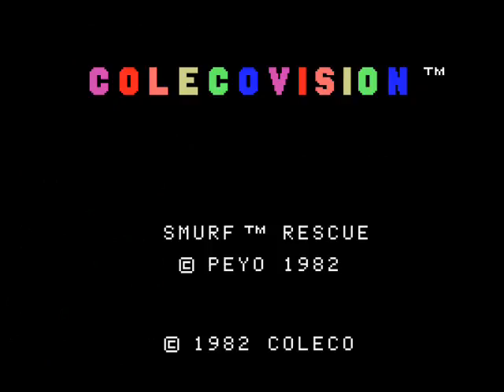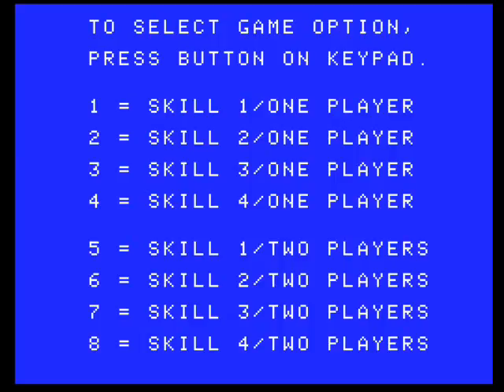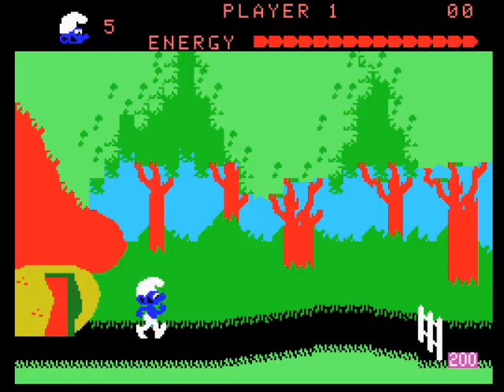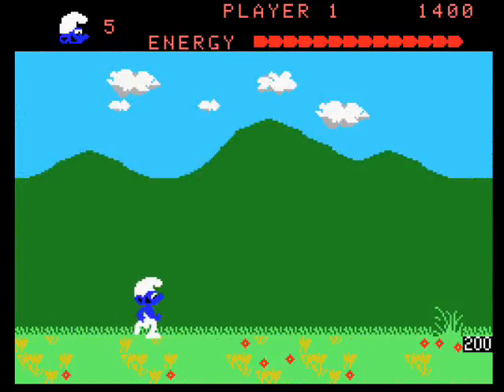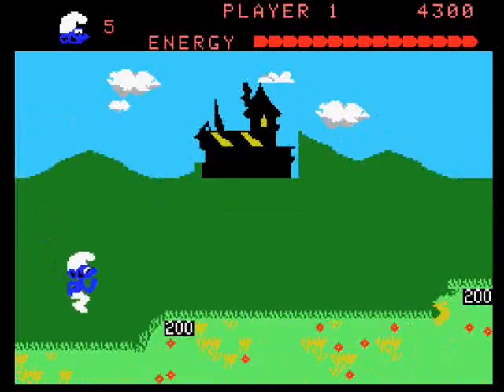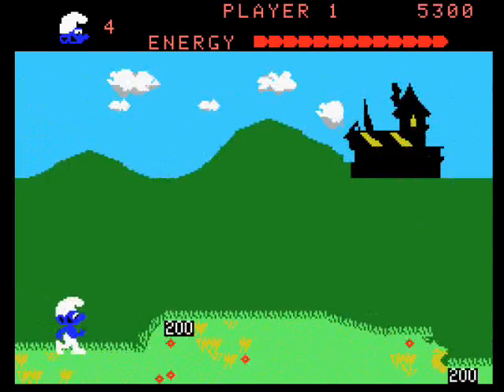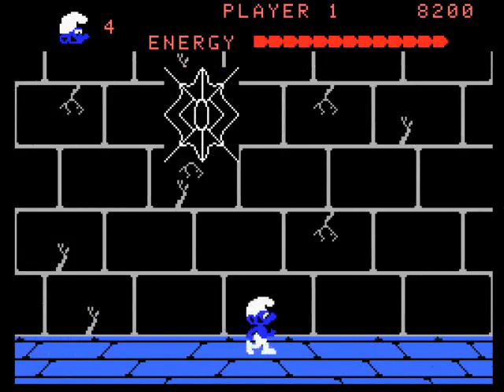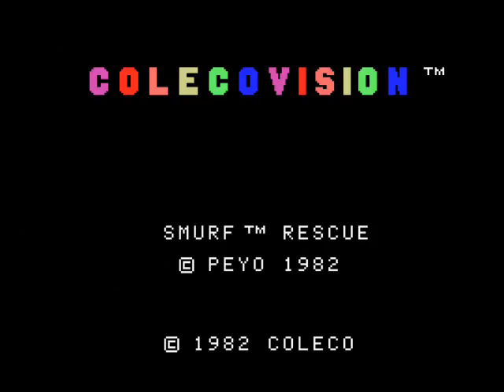Let's Play Smurf: Rescue in Gargamel's Castle part 1/1: Jumping Over Things!